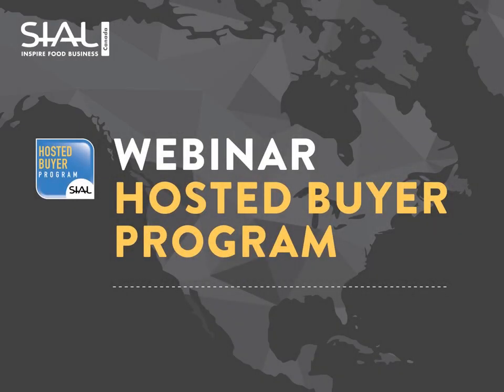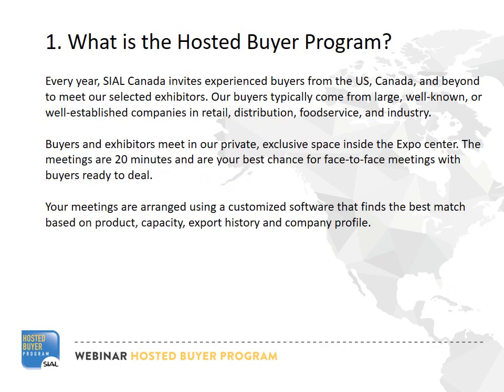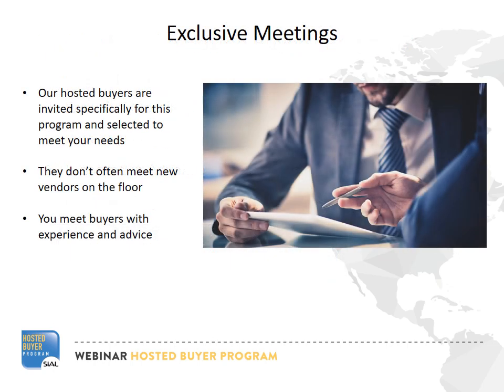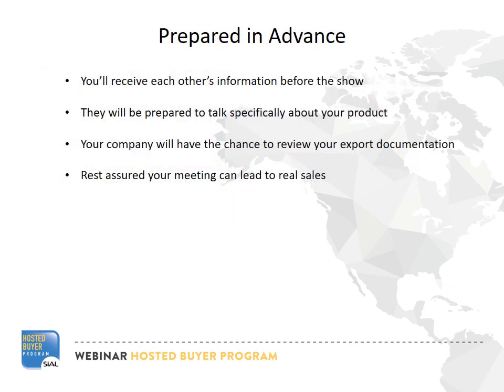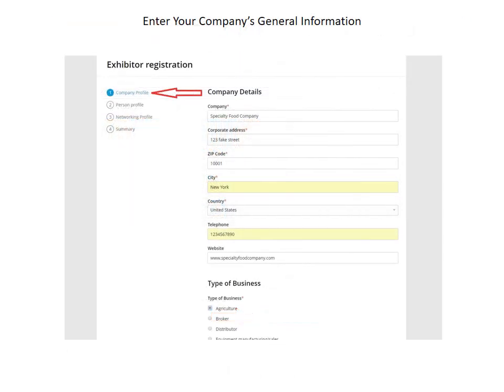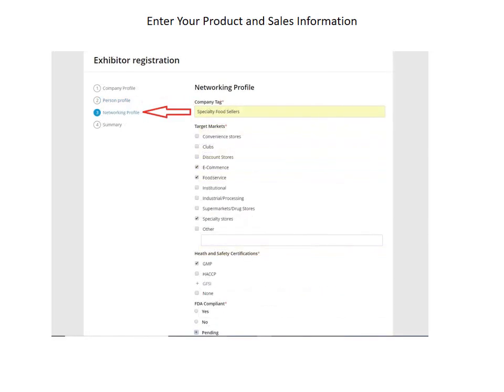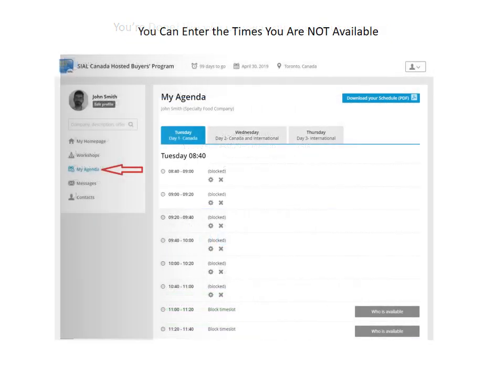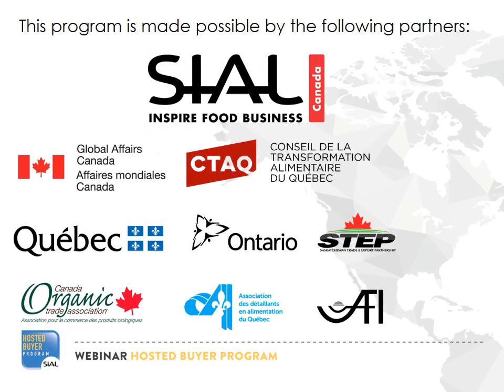SIALCANADA 2019 Hosted Buyers Webinar 🔍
How to benefit from our exclusive Program for our Exhibitors?